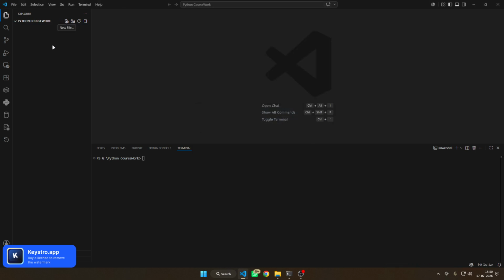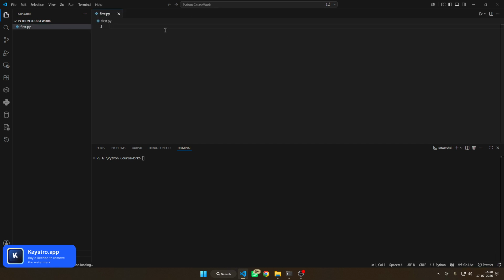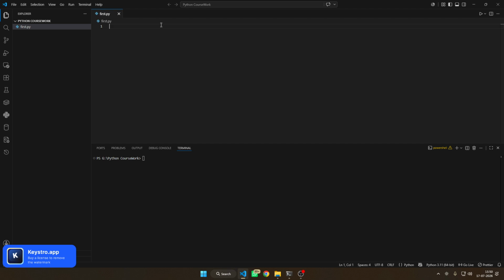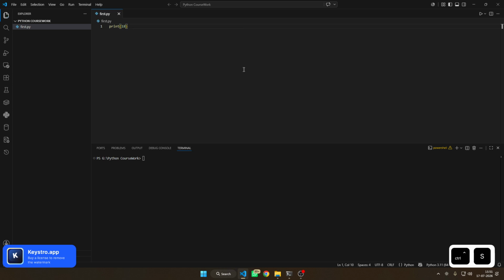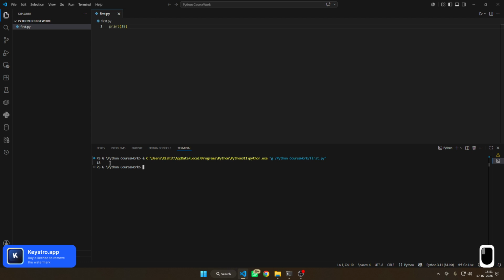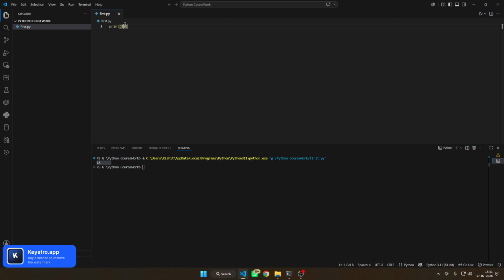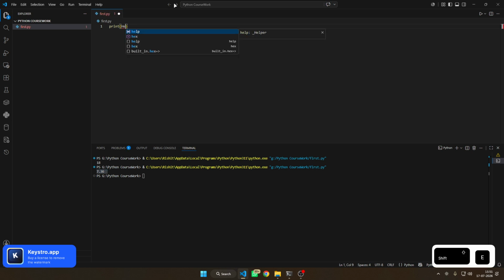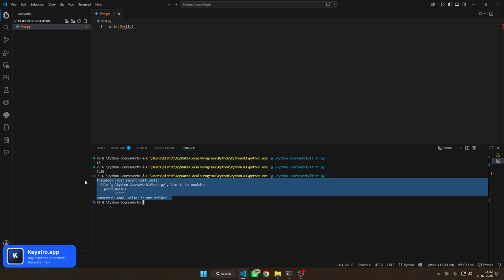Python Zero to Hero | Episode 3 | Chapter 1: Basics of the Print Function | Python for Beginners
🚀 Welcome to Episode 3 of the Python Zero to Hero Series!

In this episode, we begin Chapter 1: Basics of the Print Function—one of the most important concepts for every Python beginner.

You'll learn how to display text, numbers, variables, and multiple values using the print() function in Python.

✅ What is the print() function?
✅ Print text (Strings)
✅ Print numbers
✅ Print multiple values together
✅ Print variables
✅ Understanding quotes (' ' & " ")
✅ Common beginner mistakes with print()

By the end of this lesson, you'll be able to write and understand your first Python output programs with confidence.

✔ Episode 1 – Introduction to Python
✔ Episode 2 – Setting Up Python & VS Code
✔ Episode 3 – Basics of the Print Function

👨‍🏫 Instructor: Rishit Chakraborty
🏫 Powered by: Techhub Solutions

📍 Address:
48, Garfa Main Road,
Jadavpur, Kolkata – 700078